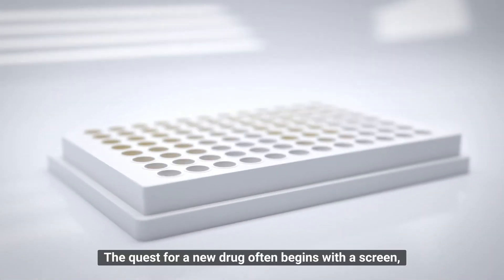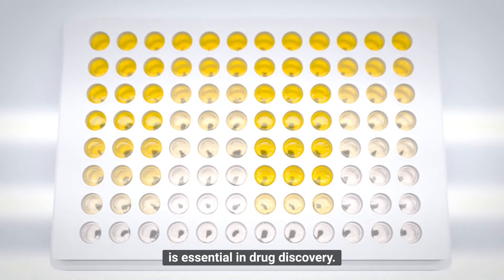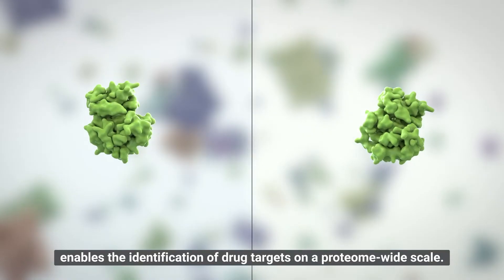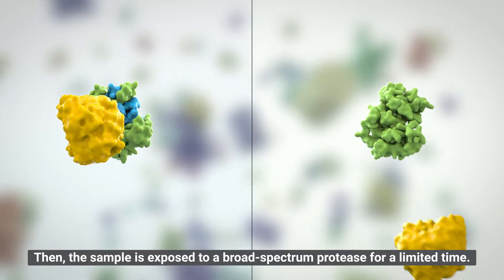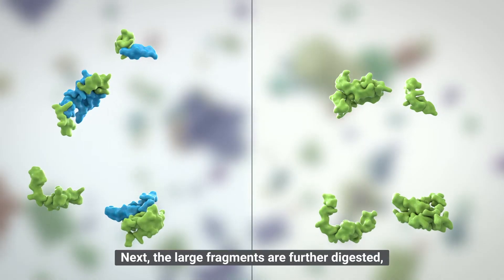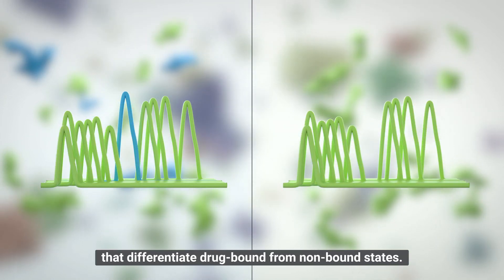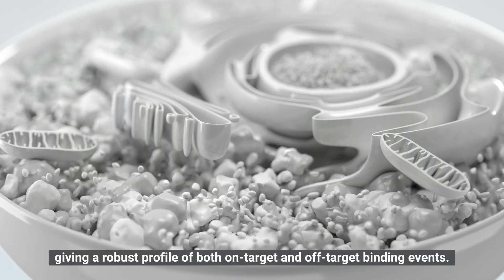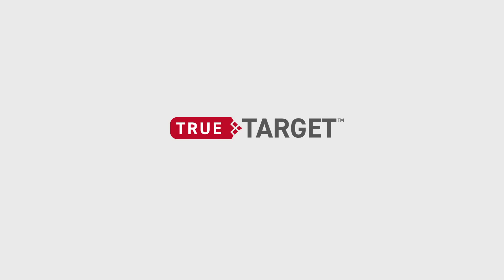LiP-MS: A Novel Target Deconvolution Approach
Target Deconvolution is a novel approach based on limited proteolysis coupled to quantitative proteomics (LiP-MS) applicable for the identification of the binding protein targets of small molecules in complex proteome setting. The approach is exclusively licensed by Biognosys.